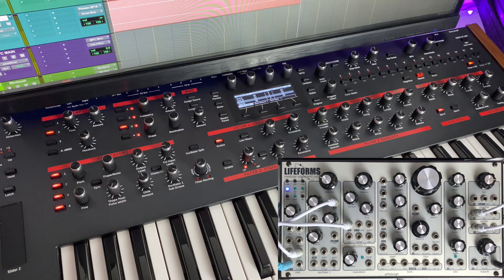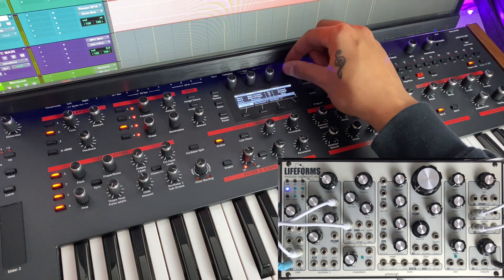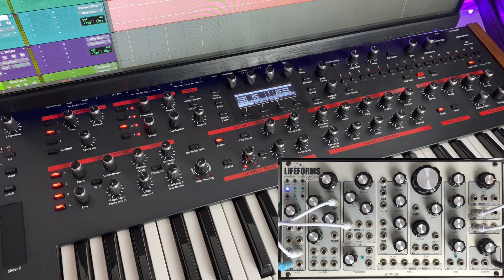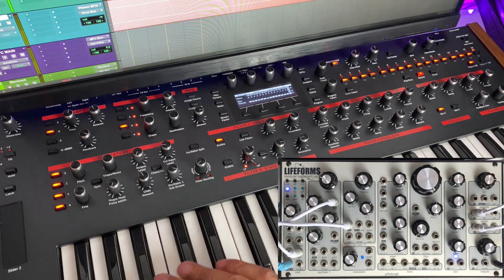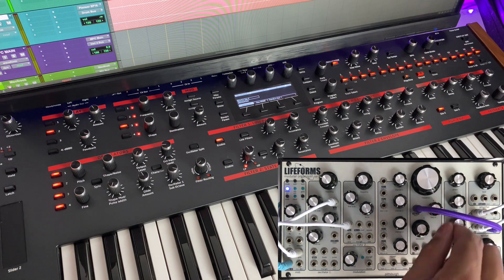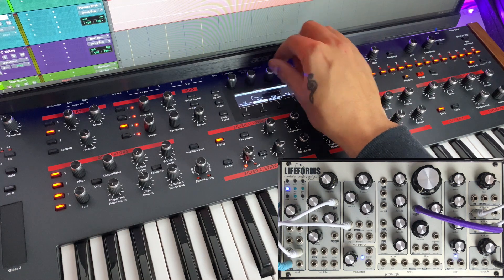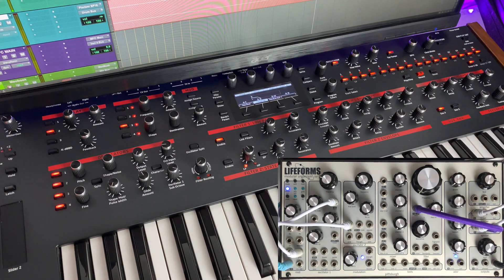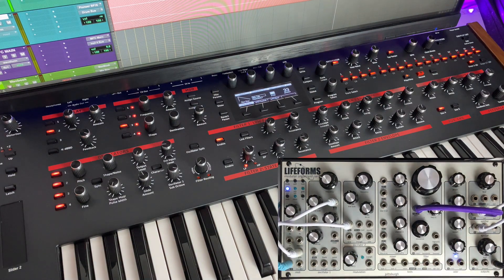Dave smith instruments Sequential Pro 2 // CV out to Eurorack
Controlling parameters on the Pittsburgh Modular Lifeforms SV1 with the Sequential Pro 2 via CV outputs